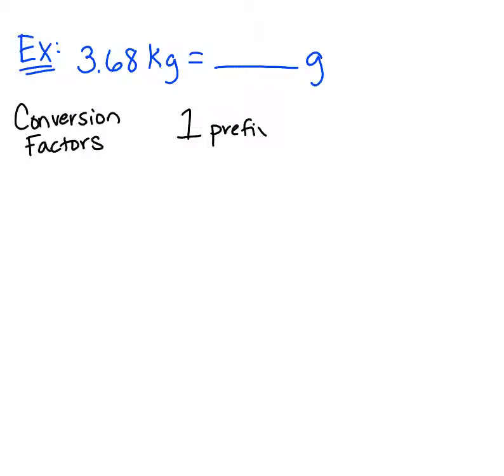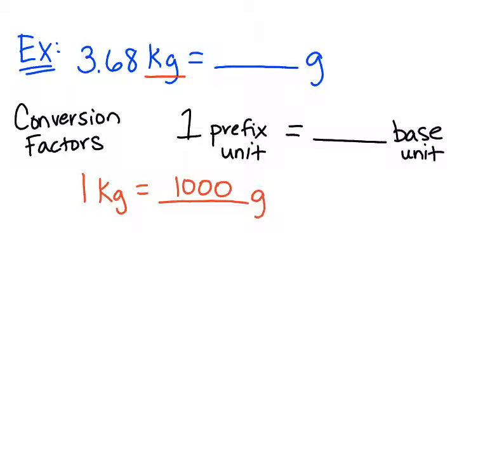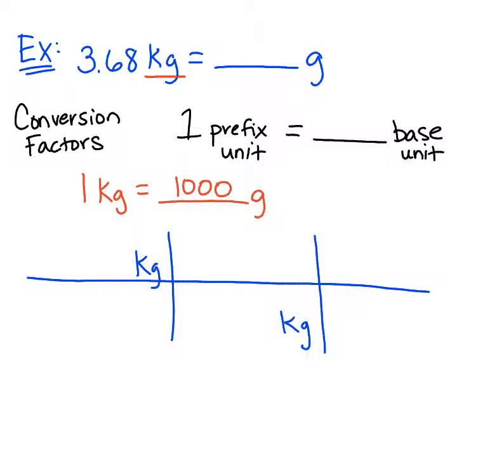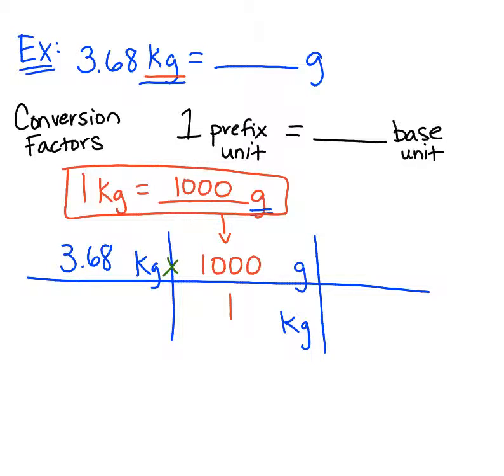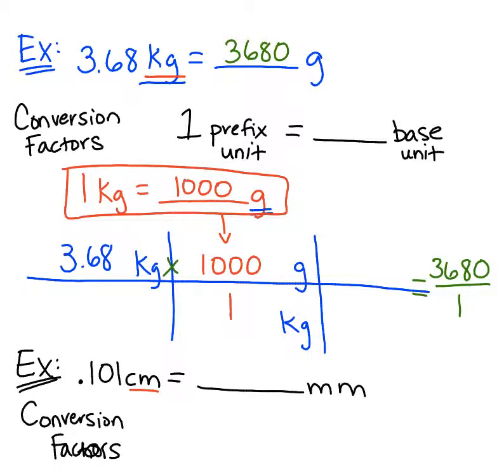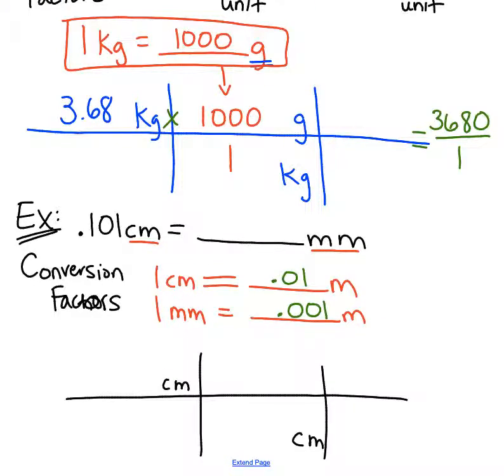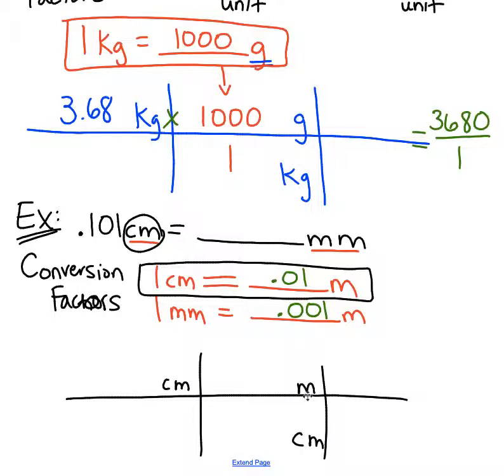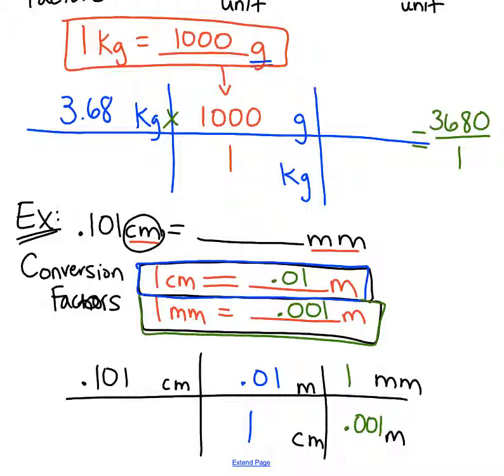Unit Conversions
This video shows 2 examples of how to use the box method to complete conversions in the metric system